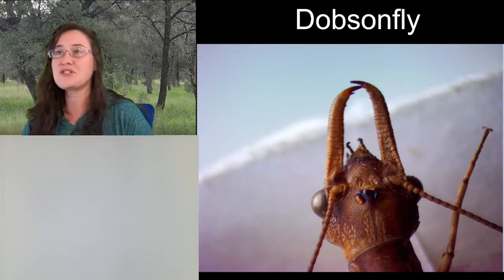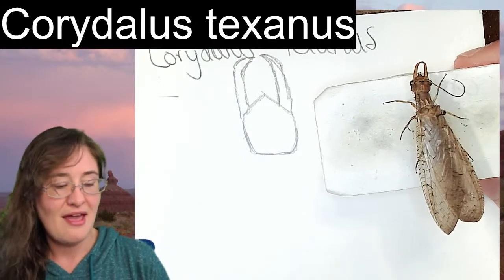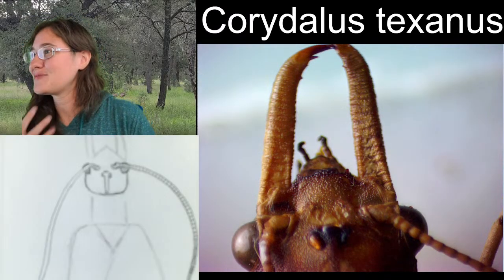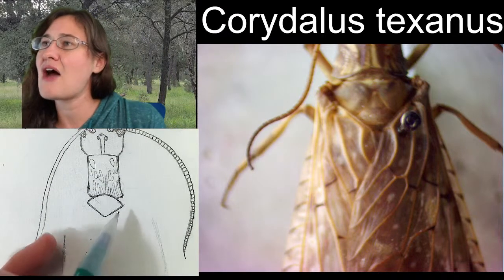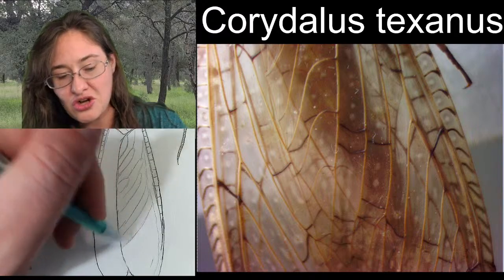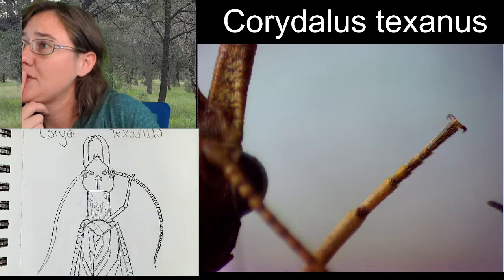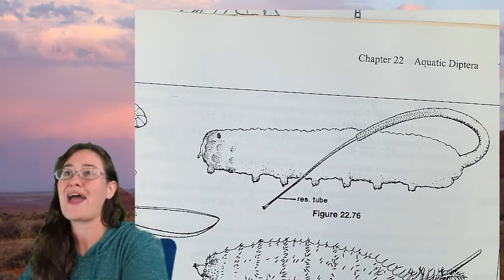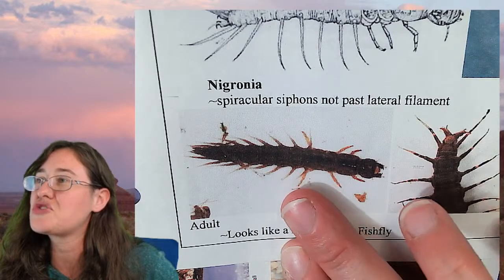Insect Illustrations Under a Microscope: Dobsonflies!